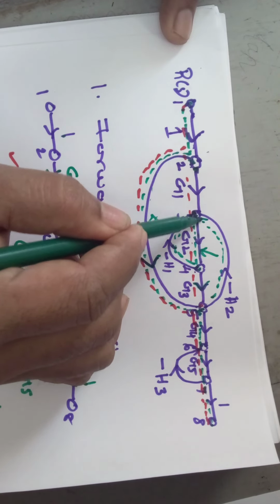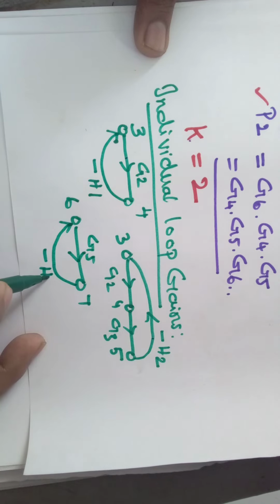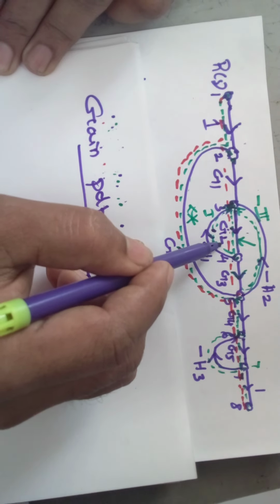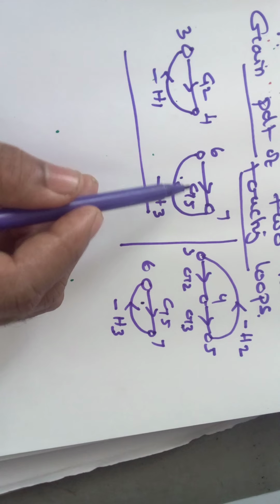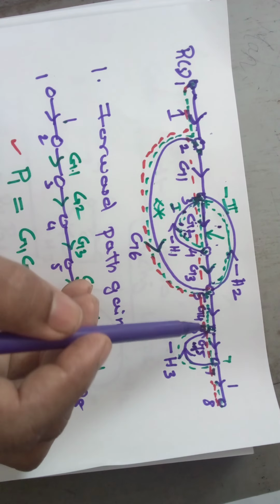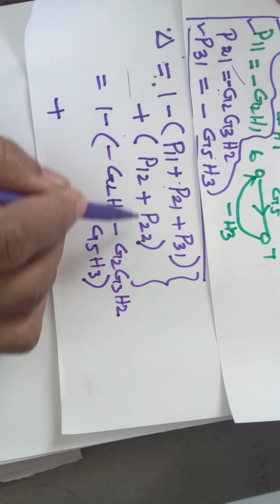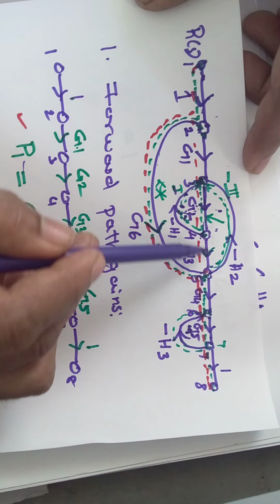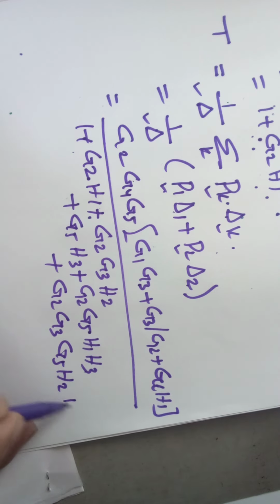Signal flow graph(2/2)